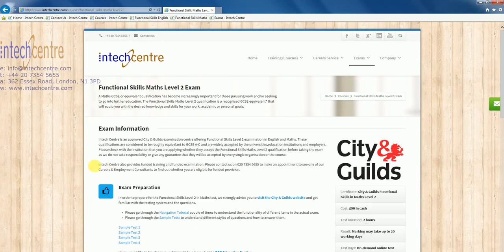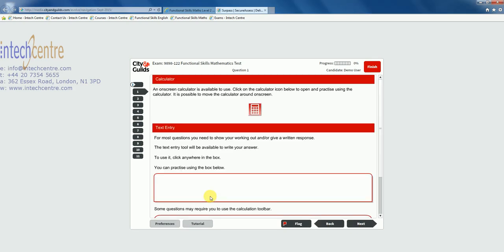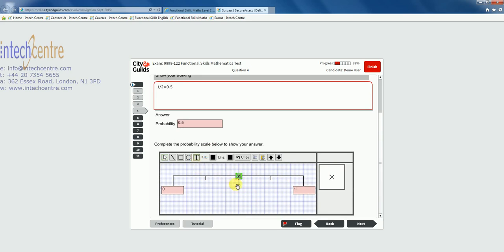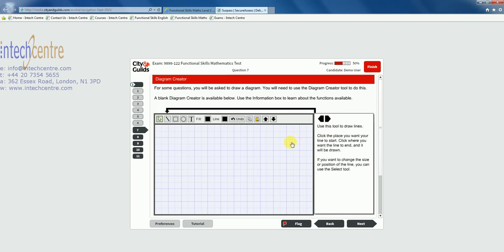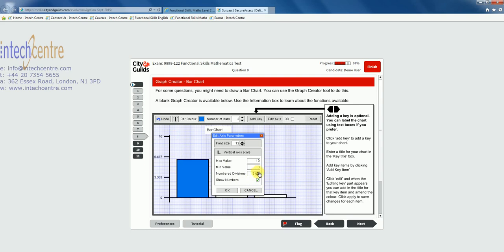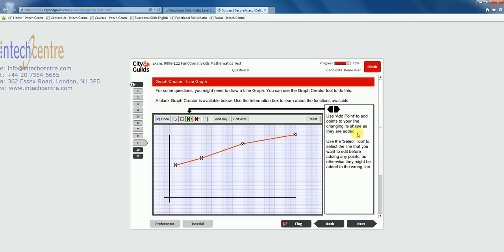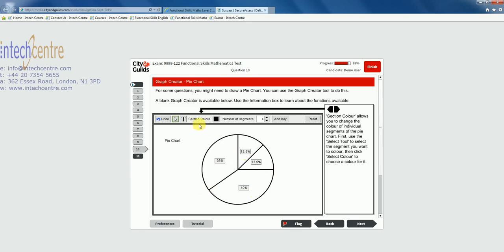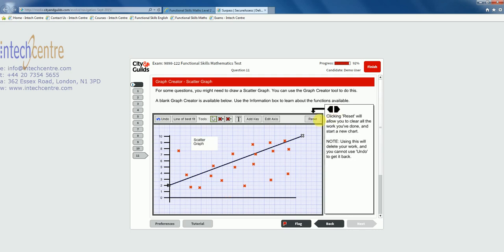City & Guilds Functional Skills Maths Online Navigational Tutorial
Please understand how to navigate fully before attempting the City & Guilds Functional Skills Maths Level 2 exam.

Intech Centre provides funded Functional Skills English and Maths Level 2 qualifications as well as private exams.